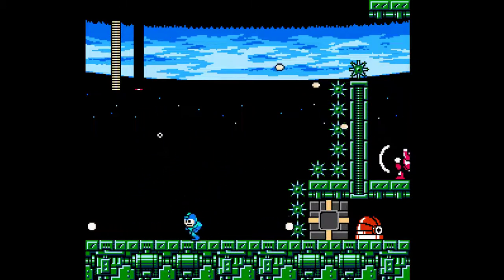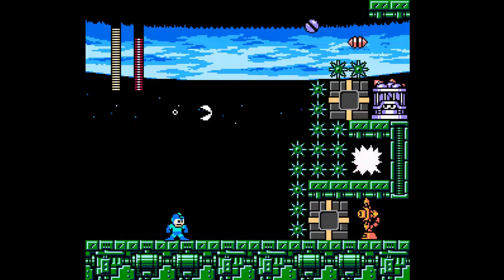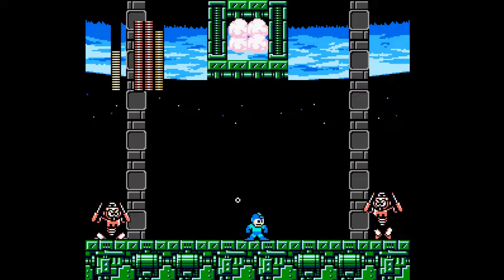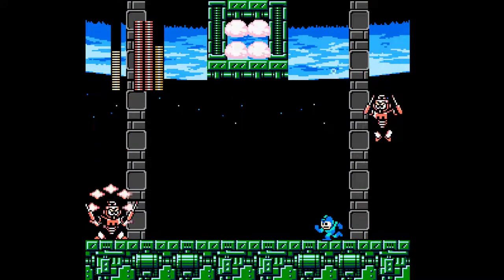Super mega man maker collab - Final part! - Ultimate wily boss.